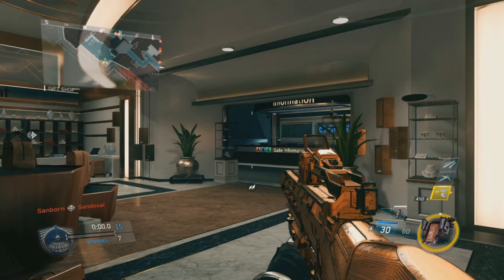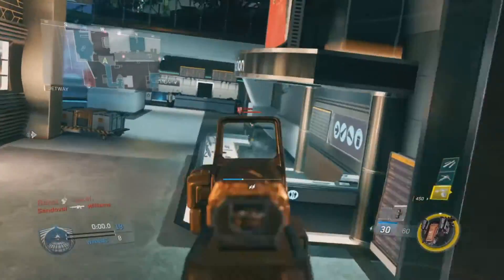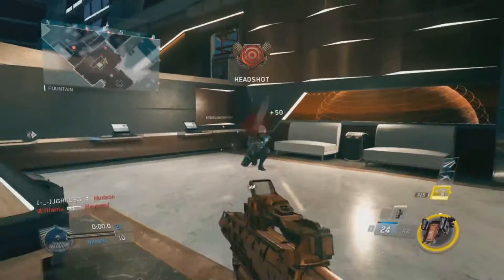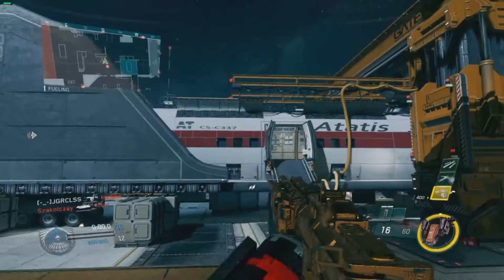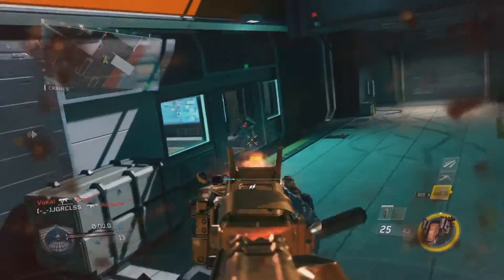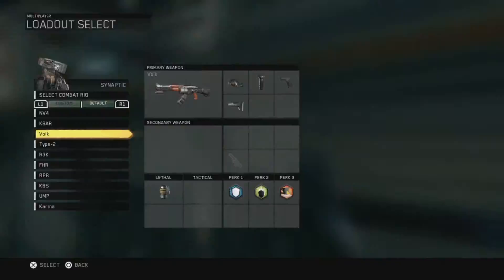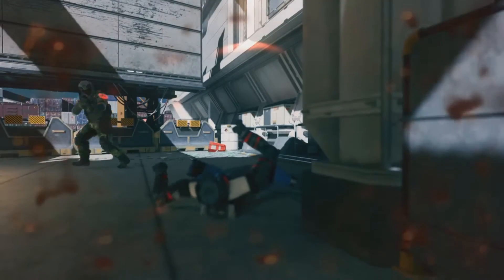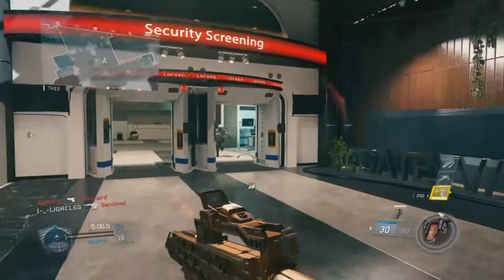Reflex vs ELO in Infinite Warfare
I hope you guys have an amazing rest of your day!